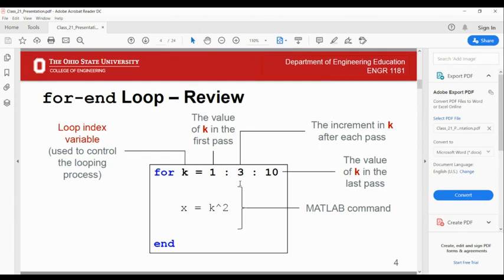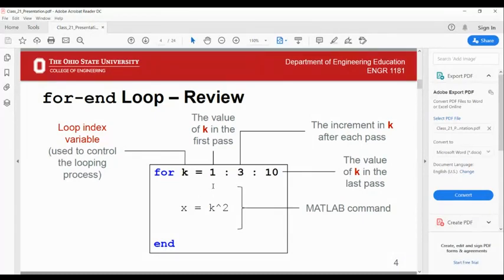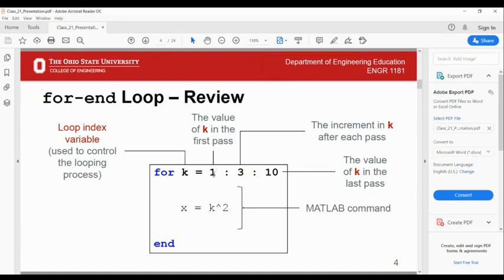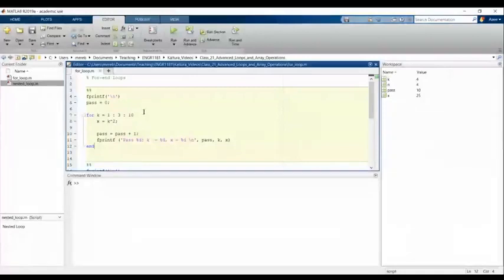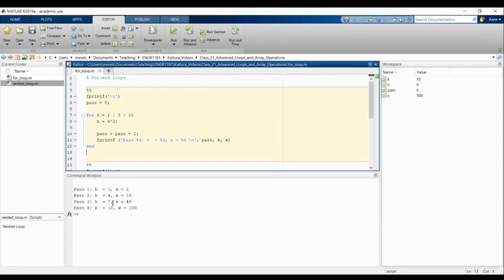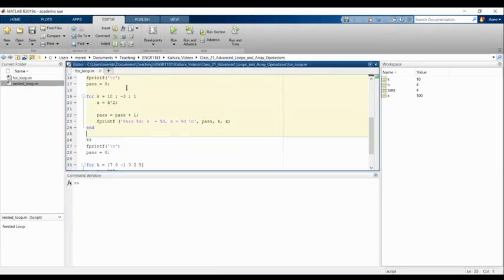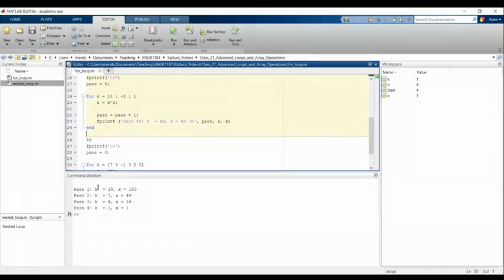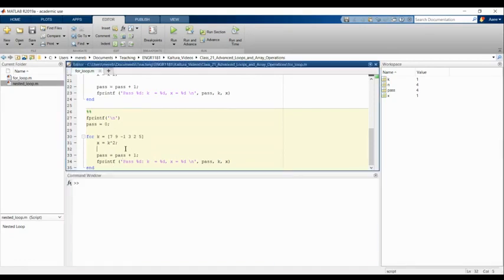for end Loop in MATLAB